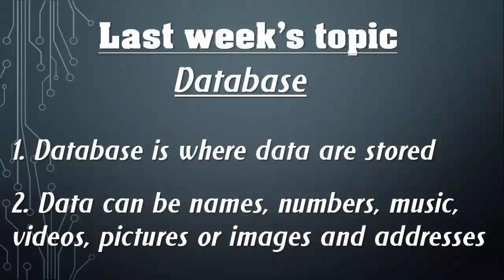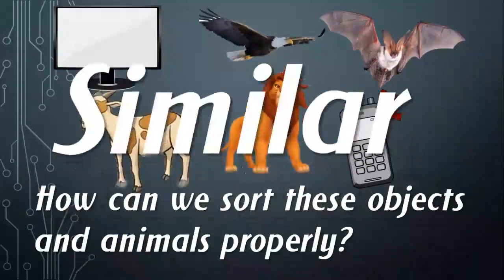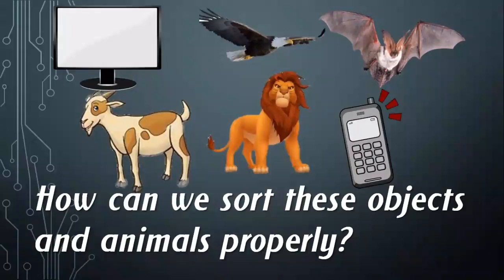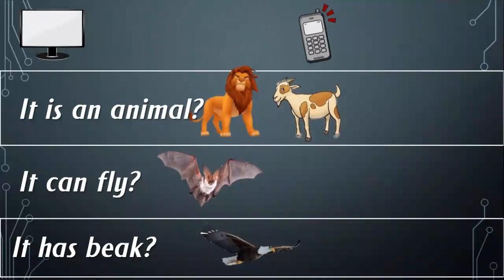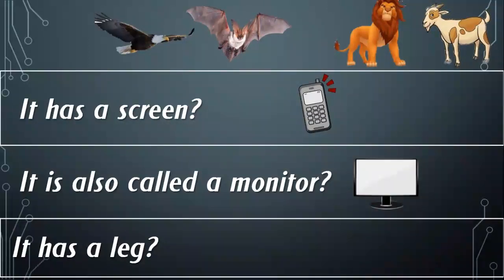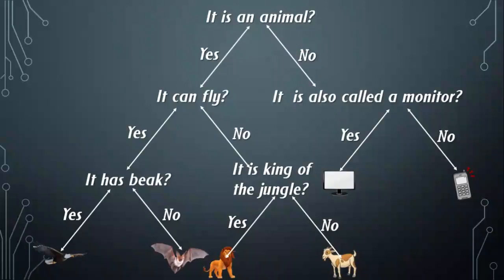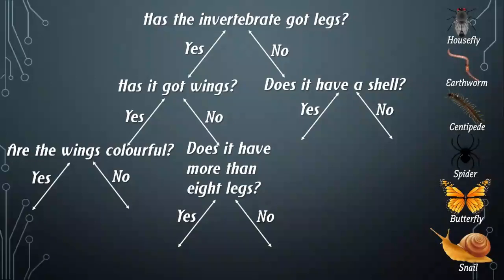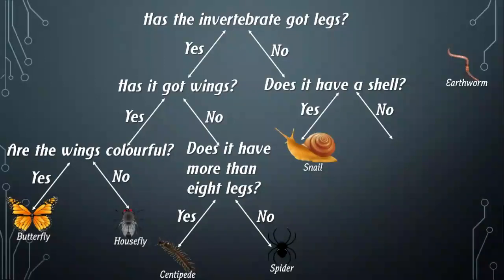The Tree Diagram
Here is a video to help us understand the tree diagram and how to apply it. Thanks